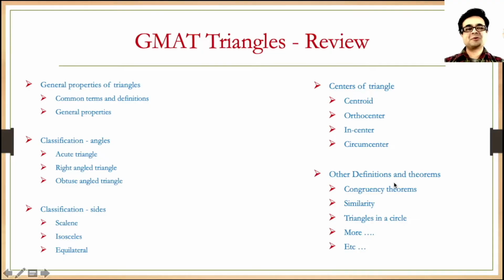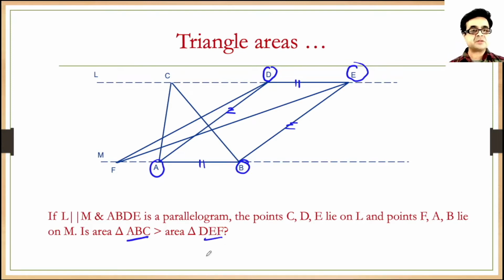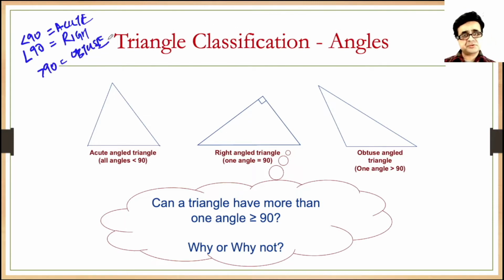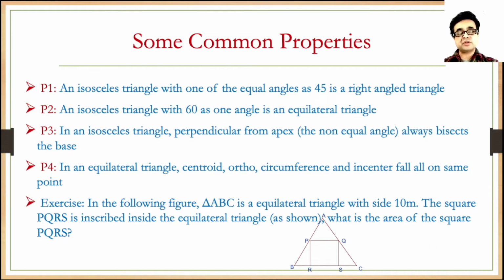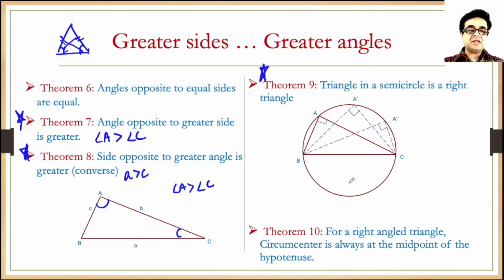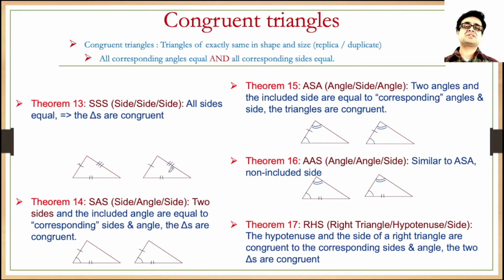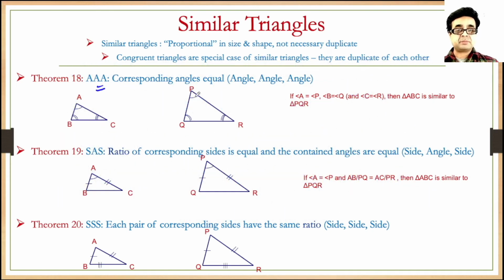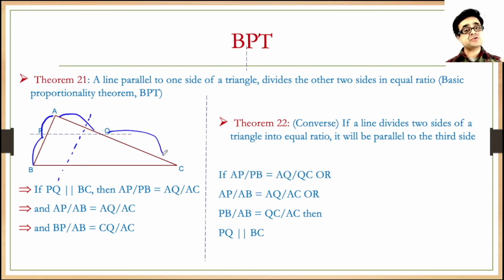(2022) GMAT Triangles - Complete Course For Beginners & Advanced Theorems For GMAT 700+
GMAT Beginner? This Comprehensive video discusses ALL the theorems & properties in-scope for Triangles in GMAT. *FB group for GMAT Prep*

00:00 GRE Triangles theorems
01:14 Why remember so many theorems & properties for GRE prep?
02:24 The side opposite to Angle A will be side a.
02:50 Height corresponding to each side of a triangle
03:17 Area of triangle from any base & corresponding height
03:43 Hero’s formula for the area of a triangle
04:15 Why is Hero’s formula relevant for the GRE Exam?
04:37 Area of two triangles between parallel lines with equal base will have equal areas
05:20 Is area of triangle ABC greater than triangle DEF?
05:27 Opposite sides of a parallelogram are equal
05:10 Two triangles between parallel lines will have the same height
06:30 Internal & external angles of a triangle
06:40 Mistake to avoid when dealing with external angles of a triangle
07:35 Relationship between internal & external angles, adjacent vs opposite
08:05 Internal angles of a triangle are supplementary i.e sum is 180
08:20 Sum of an external angle & internal adjacent angle is 180
08:30 External angle is equal to the sum of internal opposite angles
08:48 Sum of any two sides is greater than the third side
09:17 Solved example with application sum of two sides in a triangle & hero’s formula
11:03 Angles based triangle classification - acute angled, obtuse angled & right angled triangle
11:13 What is right angle, acute angle & obtuse angle
12:10 Sides based classification - scalene, isosceles & equilateral triangle
12:35 An equilateral triangle is a special case of an isosceles triangle
12:55 An isosceles triangle with any one angle as 60 will be an equilateral triangle
13:03 Different centers in a triangle - Centroid, Ortho-center, Incenter, circumcenter
13:15 Lines of a triangle - Median, Altitude, Angle Bisector, Perpendicular bisector
13:45 Medians, Altitudes, Angle Bisectors & Perpendicular bisectors of a triangle *each* meet at a single point
14:00 Centroid is the point of intersection of the medians
14:10 Orthocenter is the point of intersection of the altitudes
14:33 In-Center is the point of intersection of the angle bisectors
14:59 Circumcenter is the point of intersection of perpendicular bisectors
16:15 In an isosceles triangle, the perpendicular from the apex bisects the third side.
16:30 In an equilateral triangle, centroid, orthocenter, circumcenter, incircle coincide at a point inside the triangle
17:03 Practice - square inscribed inside an equilateral
17:29 Pythagoras theorem - sum of squares of base & perpendicular equals square of hypotenuse
18:04 Most important Pythagorean triplets for GRE
17:27 Step by step method to apply Pythagorean ratios
20:10 Angles opposite to equal sides are equal
20:25 Angle opposite to greater side is greater
20:50 Side opposite to greater angle is greater
21:55 Triangle in a semi-circle is a right triangle
22:30 For a right angled triangle, circumcenter is the midpoint of the hypotenuse
22:55 Angle bisector of a triangle divides the opposite side in the ratio of the adjacent sides
24:26 Apollonius’ theorem relates the three sides of the triangle with the median
25:26 By Apollonius’ theorem, if you know three sides of a triangle, you can find the median
25: 31 By Apollonius’ theorem if you know two sides of a triangle & a median, you can find the third side
26:18 SSS , SAS, ASA, AAS & RHS theorems for congruent triangles
27:23 SSS Congruency, when three sides are equal triangles are congruent
28:30 The nomenclature to avoid making mistakes
29:10 SAS Congruency, when two sides & the included angle are equal, triangles are congruent
29:37 ASA Congruency, when two angles & included side are equal, triangles are congruent
29:47 AAS Congruency, when two angles & a non-included side are equal, triangles are congruent
30:05 SSA (two sides & non-included angle being equal) is NOT a congruency condition
31:25 AAA is not a congruency condition
32:20 What are similar triangles
32:32 In triangles, Congruency is a special case of similarity when the ratio of corresponding sides is 1
33:00 AAA Similarity theorem, when three angles are equal, triangles are similar
33:30 What does similarity mean?
33:53 Similar triangle nomenclature to find the corresponding ratios quickly & correctly
34:49 SAS Similarity theorem, when two sides are in equal ratio & the included angle is equal, triangles are similar.
35:55 SSS Similarity theorem, when three sides are all in equal ration, the triangles are similar
36:21 Why is nomenclature important when solving a GRE triangle similarity question
37:46 Properties of similar triangles: sides, angles, perimeters & areas
38:08 Basic proportionality theorem for triangle, line parallel to one side divides the other two sides in equal ratio
39:04 Converse of BPT, line dividing two sides of triangle in equal ratio must be parallel to the third side
40:05 Mid-point Theorem